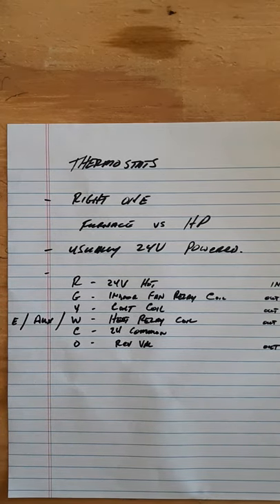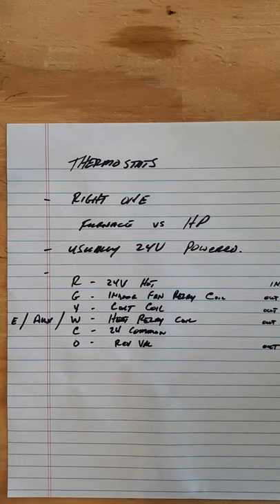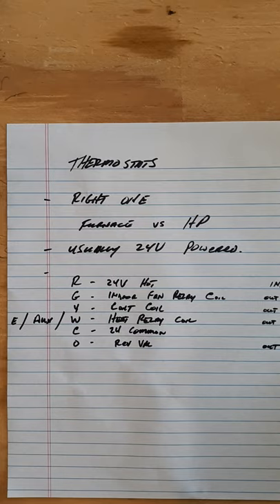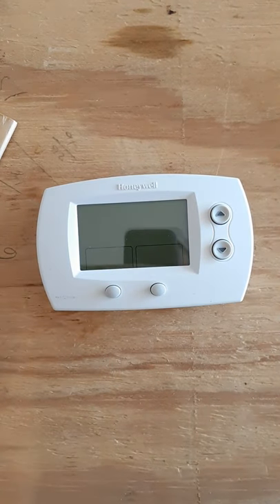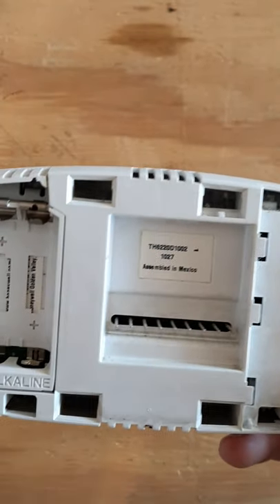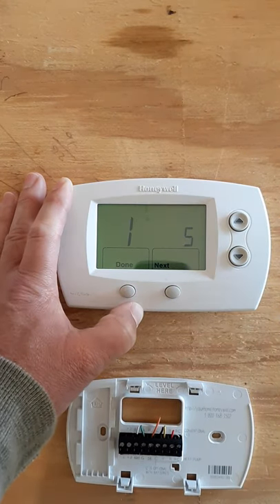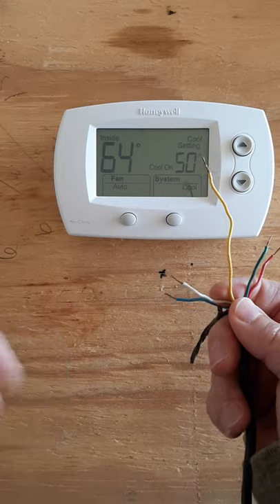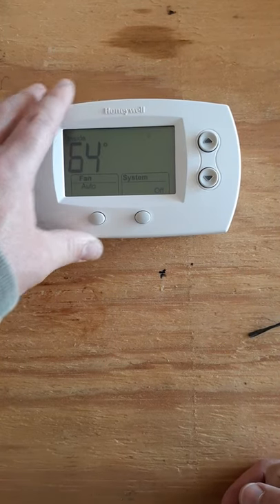Thermostats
Refresher on thermostats